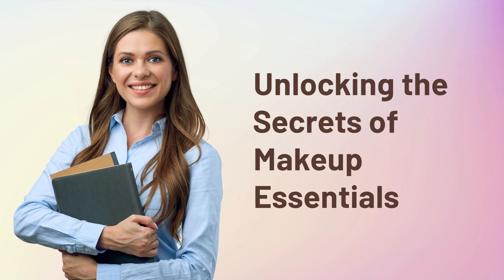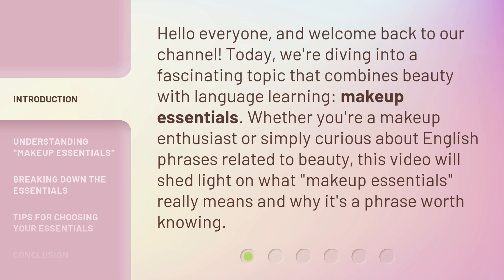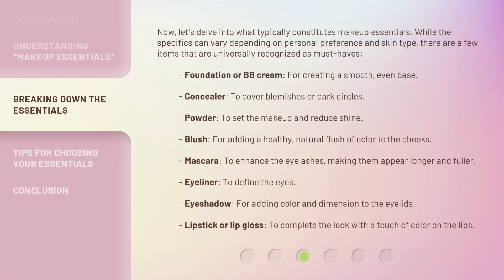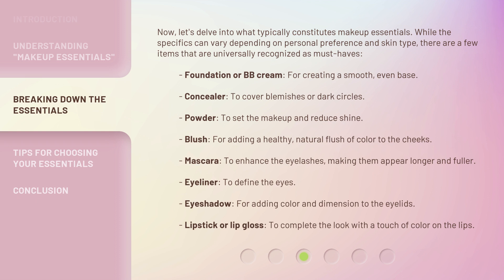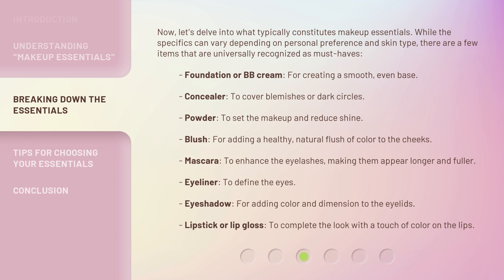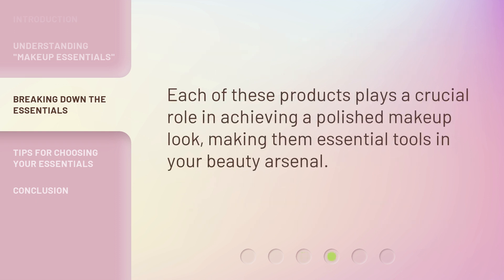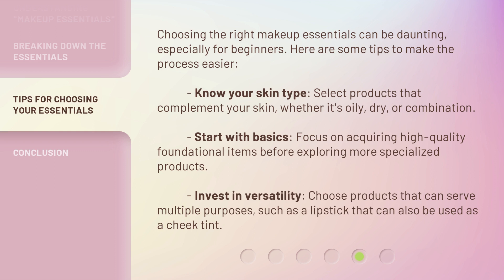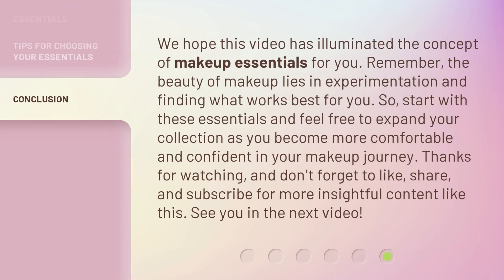Unlocking the Secrets of Makeup Essentials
00:00 • Introduction - Unlocking the Secrets of Makeup Essentials
00:32 • Understanding "Makeup Essentials"
00:56 • Breaking Down the Essentials
02:00 • Tips for Choosing Your Essentials